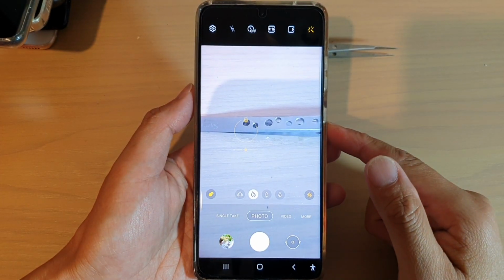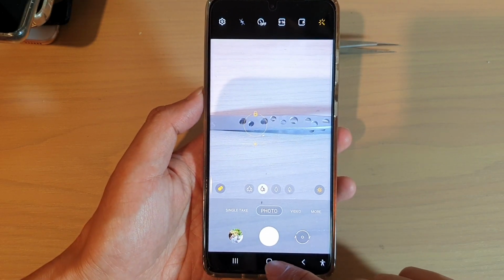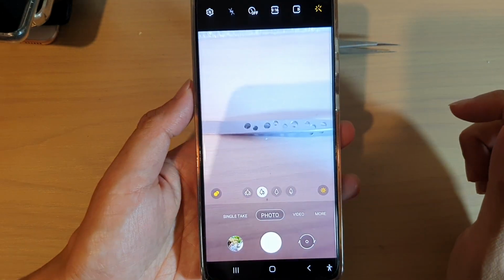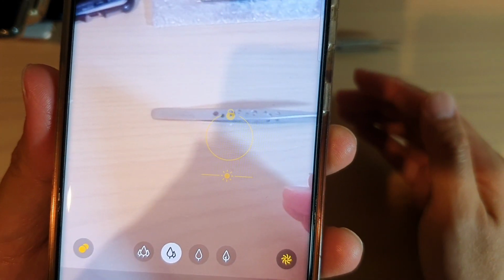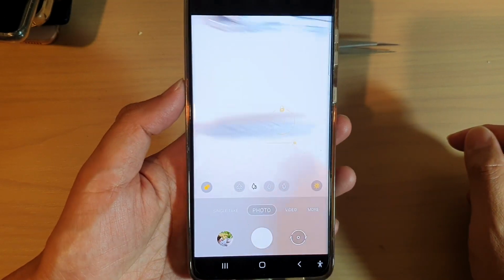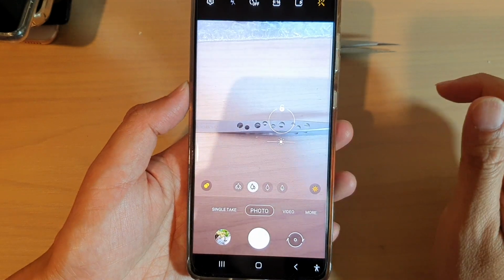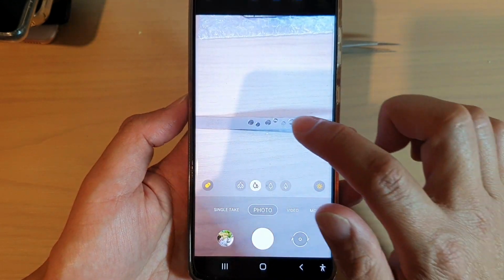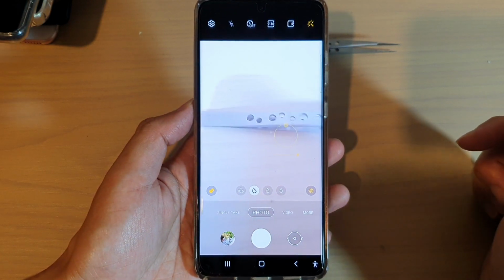Galaxy S21/Ultra/Plus: How to Lock Camera Auto-Focus / Auto-Exposure Correction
Learn how you can lock the camera auto-focus or auto-exposure correction on the Galaxy S21/Ultra/Plus.